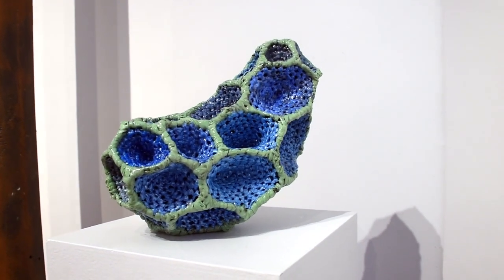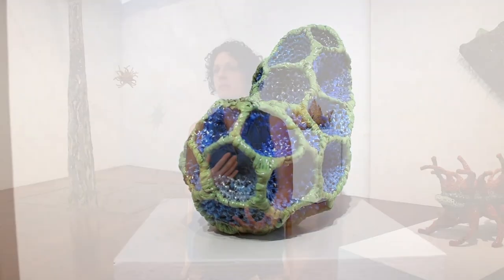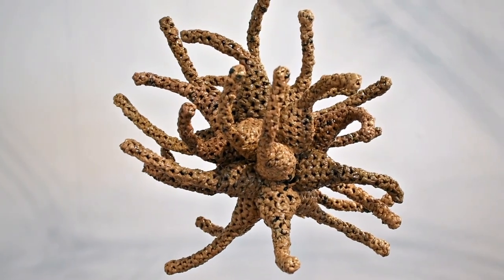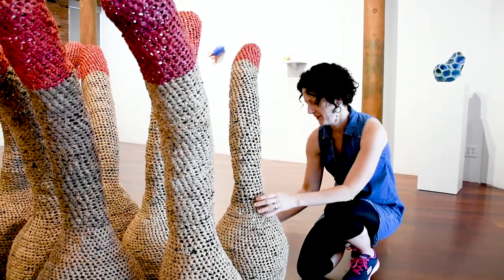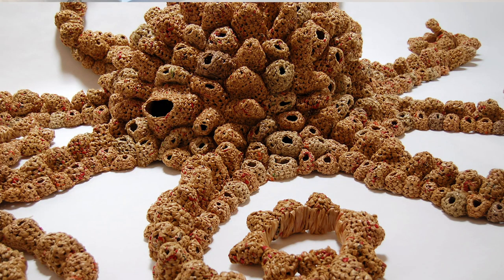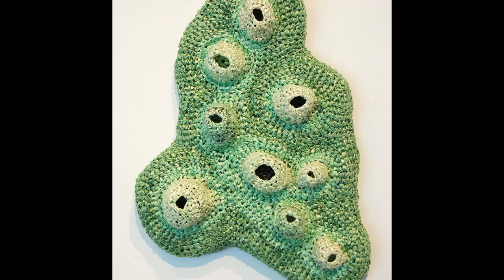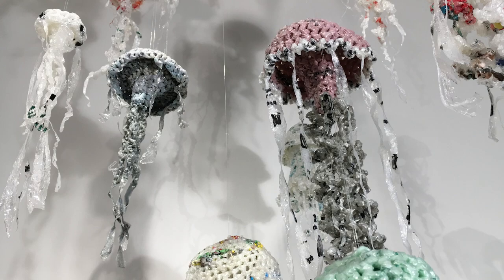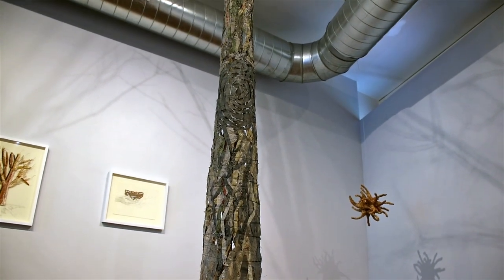Environmental artist makes a statement with crocheted plastic sculptures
After hearing about the Great Pacific Garbage Patch, Lesley University faculty and Cambridge-based artist Michelle Lougee began creating sculptures inspired by nature using post-consumer plastic bags.